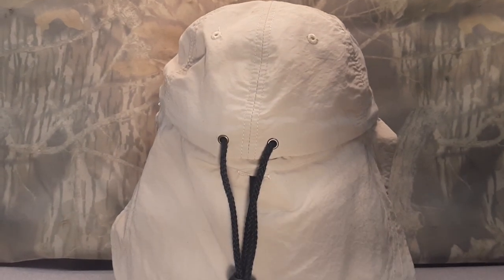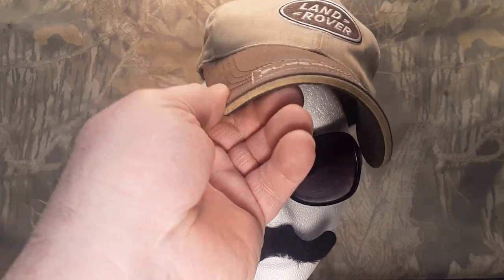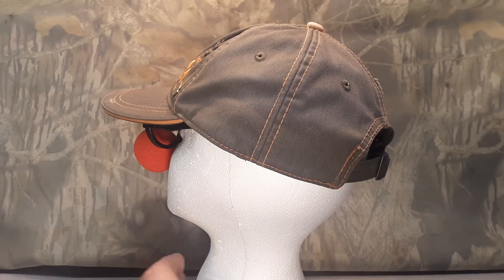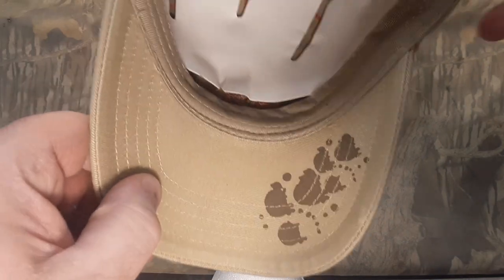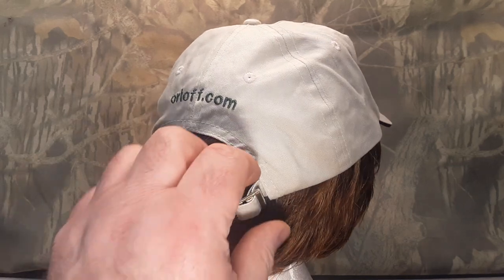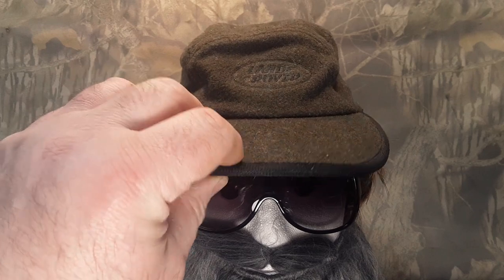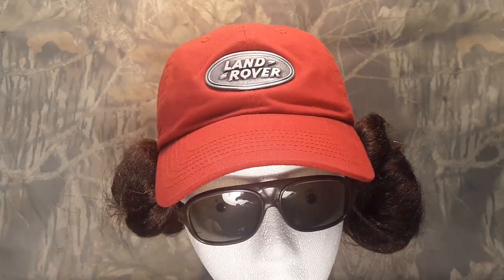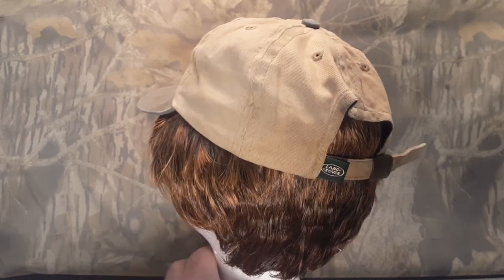Rover Land My Land Rover Hat Collection!! A MUST SEE!!!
Rover Land

 A look at my entire Land Rover Hat Collection!!

My Address:
Dan Winchell